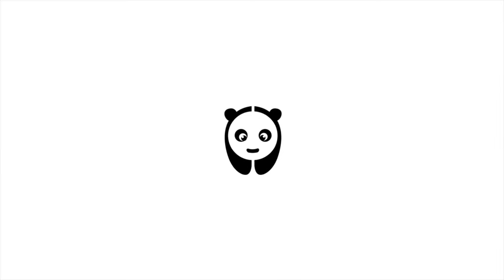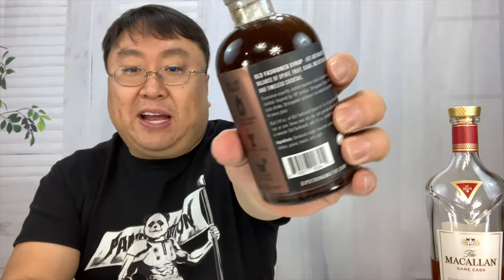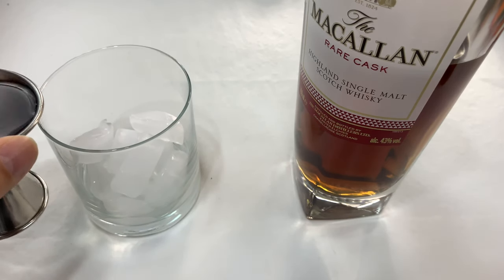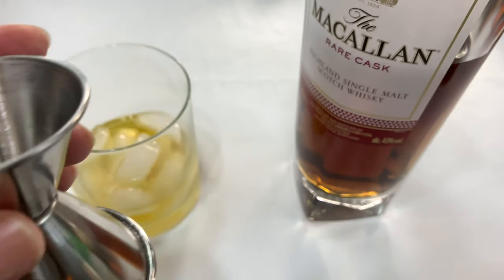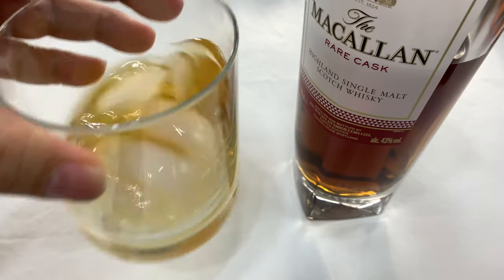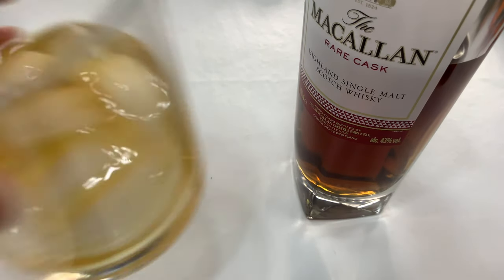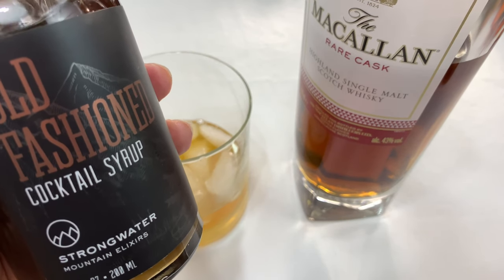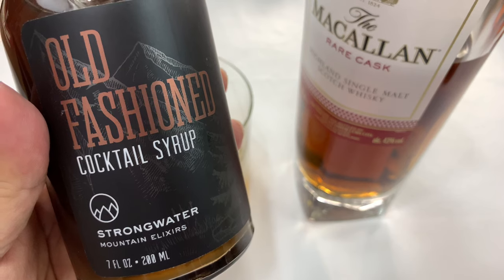The Easiest Way to Make an Old Fashioned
Strongwater - Old Fashioned Cocktail Syrup Drink Mixer | Bitters Blend with Organic Demerara Sugar | 7 oz
by Strongwater

All-Natural, Vegan & Plant based Ingredients: Organic Demerara sugar, mountain spring water, orange peel, organic tart cherries, bitter herbs, citric acid.
Fill your glass with ice, add Strongwater Old Fashioned Cocktail Syrup, add whiskey, bourbon, or rye of choice, stir it up & there you have it - The PERFECT Old Fashioned!
We suggest ¼ oz. Old Fashioned Syrup to 2 oz. of whiskey, bourbon, or rye of choice. Makes 28 cocktails. If one prefers a sweeter cocktail, add ½ oz of syrup to your 2 oz spirit.
Ingredients: Demarera sugar, mountain spring water, orange peel, tart cherries, bitter herbs, citric acid

Non-Alcoholic Hand Crafted Cocktail Mixer made in the Rocky Mountains of Colorado. Bottled to be reminiscent of the pre-prohibition era & apothecary-style.

Strongwater Old Fashioned Cocktail Syrup

Strongwater’s Old Fashioned Syrup just released!!! With everything in it to make a classic Old Fashioned, all you have to do is add your favorite whiskey, pour over ice, and garnish. True to Strongwater tradition, we use only the best ingredients we can source including organic demerara sugar, fresh orange peel, organic tart cherries, and a proprietary bitter herb blend.

Considered a classic cocktail, we recognize that there are many variations and interpretations to this timeless cocktail. We are proud to introduce a recipe we have worked on for over 3 years and feel we have perfected. We suggest 1/4 oz. Old Fashioned Syrup to 2 oz. of whiskey, bourbon, or rye of choice. If one prefers a sweeter old fashioned, add 1/2oz of syrup to your 2oz spirit.

Suggested Use: Add 1/4 oz of Old Fashioned Syrup to 2 oz of your favorite whiskey, bourbon, or rye. Serve over ice, stir, and garnish with an orange peel, cherry, or both!

Pairings: Bourbon, whiskey, rye, rum Expedition Money LLC
A Financial Wellness Program That Works